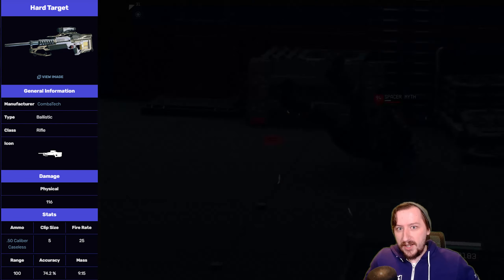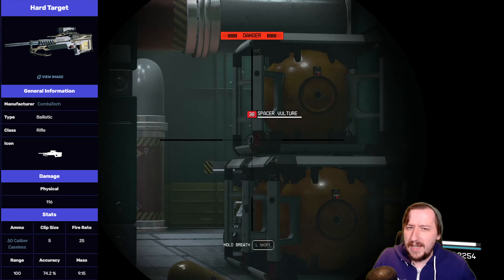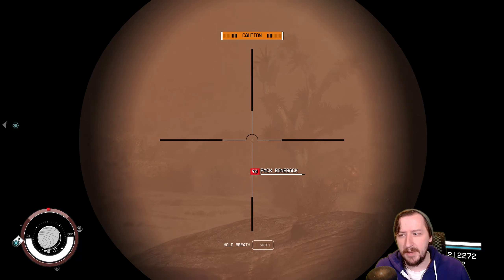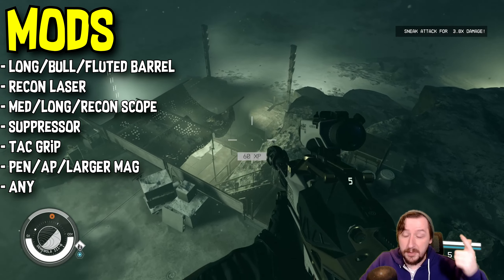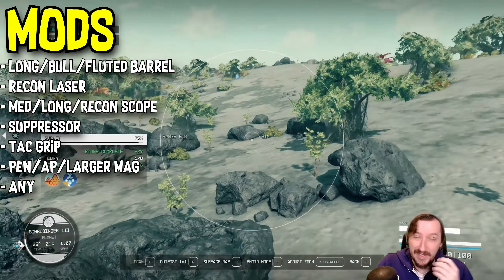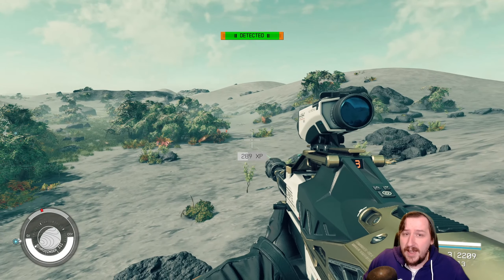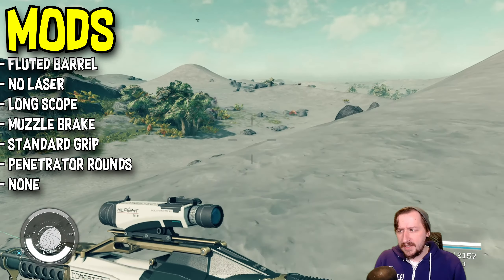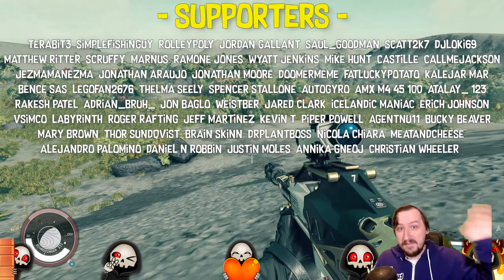How Good Is The Hard Target Rifle? - Starfield Weapons Guide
Embark on a cosmic quest with our Starfield Weapons Guide, where we aim our sights on the Hard Target Rifle! 🌌🔫 In this detailed exploration, we dive into the intricacies of this interstellar firearm to answer the pressing question: How good is the Hard Target Rifle in the vast expanse of Starfield? 🚀💥

🌠 Precision Engineering:
Join us as we dissect the Hard Target Rifle's specifications with precision. From range and accuracy to fire rate and stopping power, we leave no detail unexamined. Whether you're a seasoned marksman or a rookie in the cosmic frontier, this guide equips you with the knowledge needed to wield the Hard Target Rifle effectively.

🔧 Customization Options:
Uncover the potential for personalization with the Hard Target Rifle. We explore the modding options available, offering insights into how you can tailor this spacefaring weapon to suit your playstyle. From optimizing damage output to enhancing handling, the modding possibilities are as expansive as the cosmic void itself.

🌌 Field Trials:
Witness the Hard Target Rifle in action as we take it to the cosmic battleground. From skirmishes with intergalactic foes to tactical engagements, experience the weapon's performance firsthand. Our field trials provide practical insights, showcasing how the Hard Target Rifle holds its ground in the unpredictable realms of deep space.

🤔 Cosmic Firepower Verdict:
Concluding our guide, we offer a verdict on the Hard Target Rifle. Is it a cosmic game-changer, or are there better alternatives in the galactic armory? We weigh the pros and cons, guiding you to make an informed decision on whether the Hard Target Rifle deserves a spot in your interstellar arsenal.

🌌 Prepare for Galactic Dominance:
Don't launch into the cosmos without the knowledge to harness the full potential of the Hard Target Rifle. Join us on this cosmic exploration of firepower, tactics, and spacefaring adventure in our comprehensive Starfield Weapons Guide. Hit play now and gear up for an epic journey among the stars!